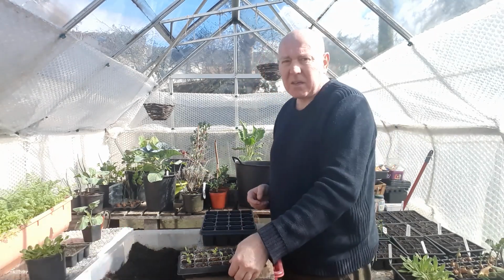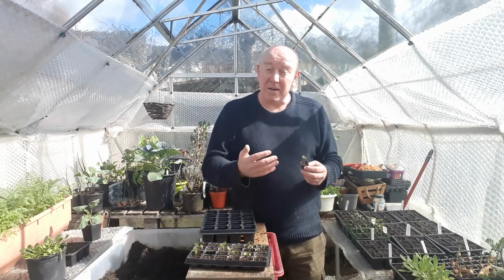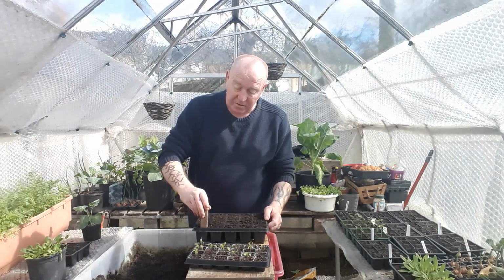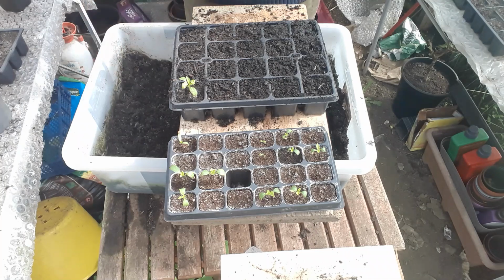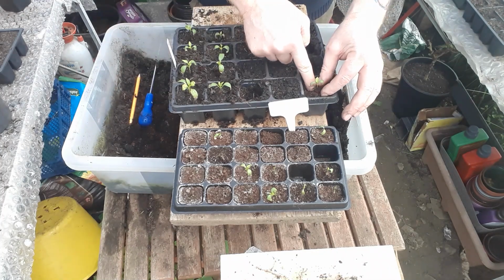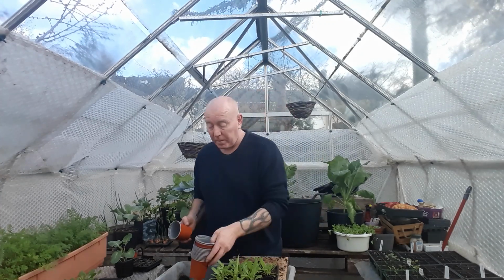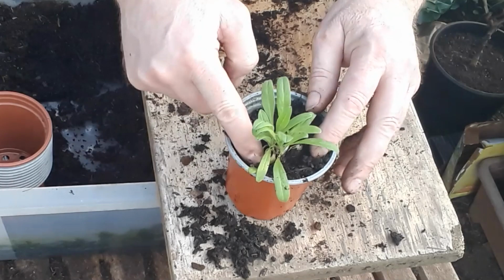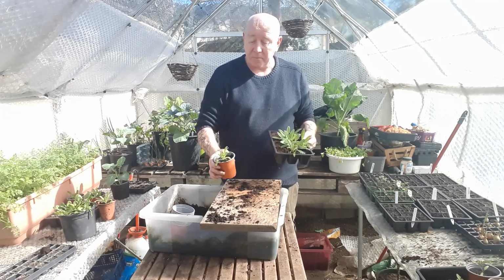Potting On [Gardening Allotment UK] [Grow Vegetables At Home ]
Thank you for your support